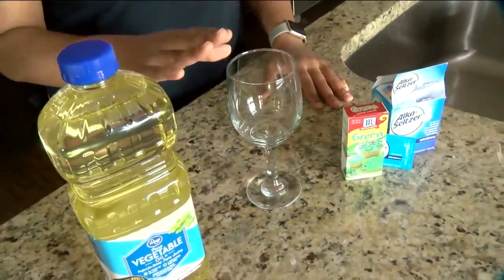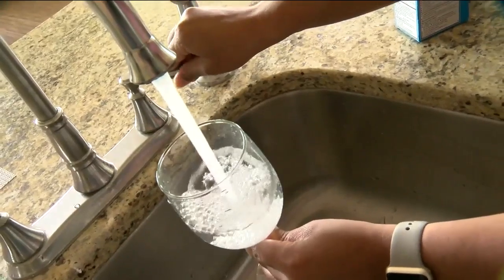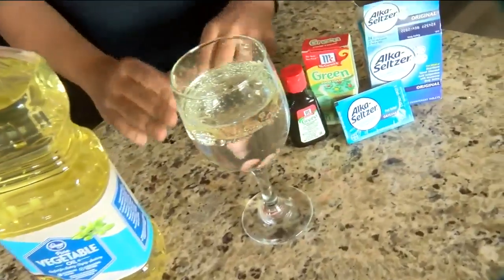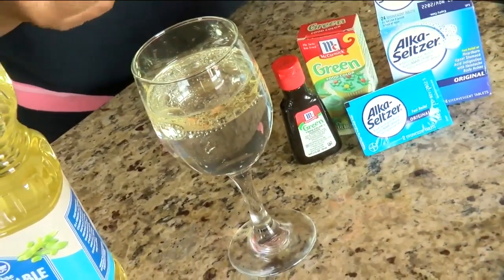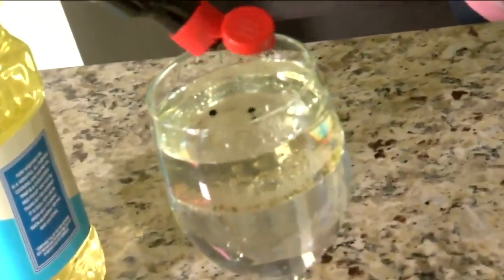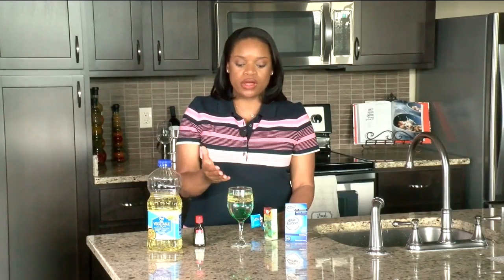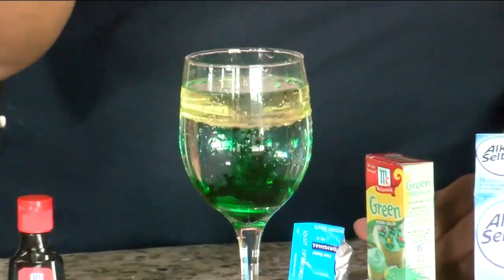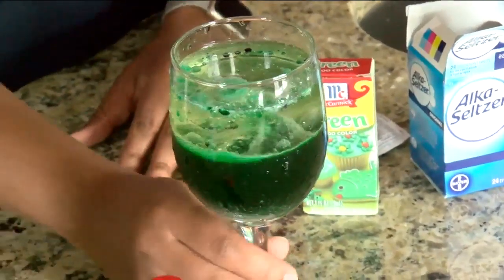Experiments with Elissia: Making a homemade lava lamp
For this experiment, you are going to need some water, vegetable oil, a glass, some Alka-Seltzer and some food coloring.